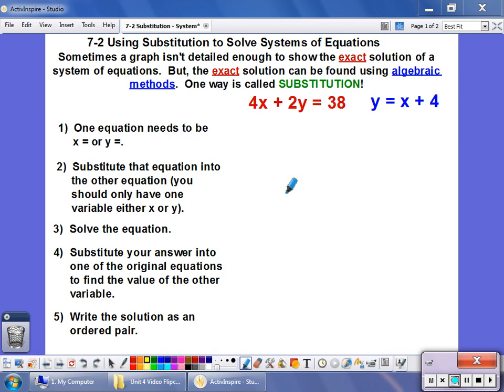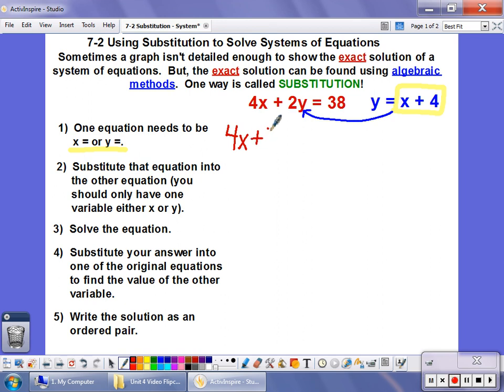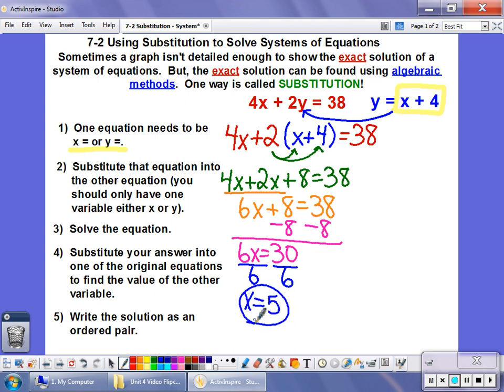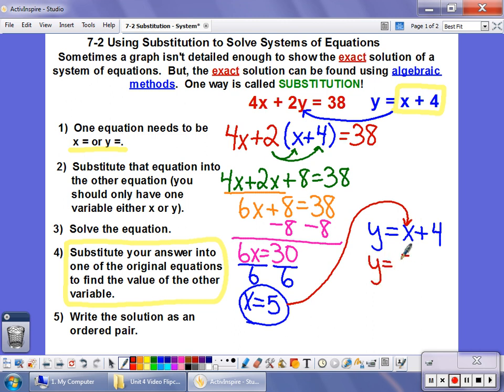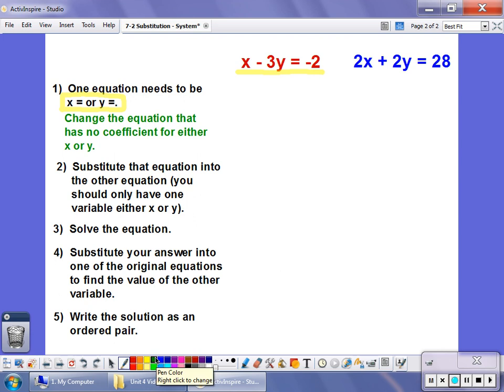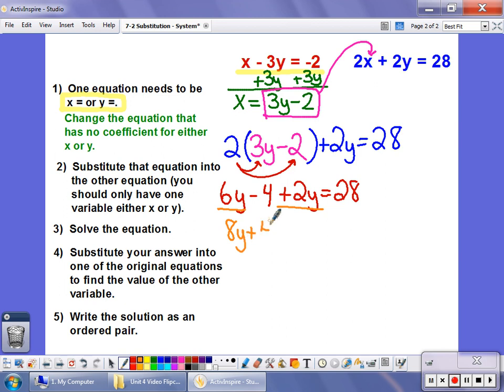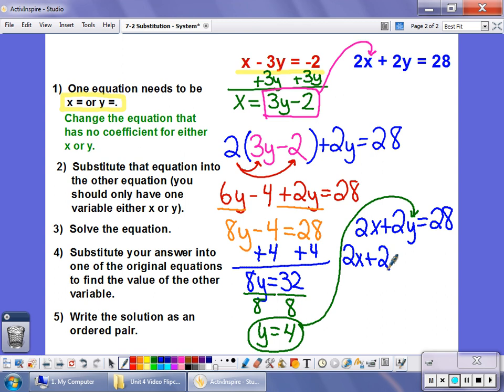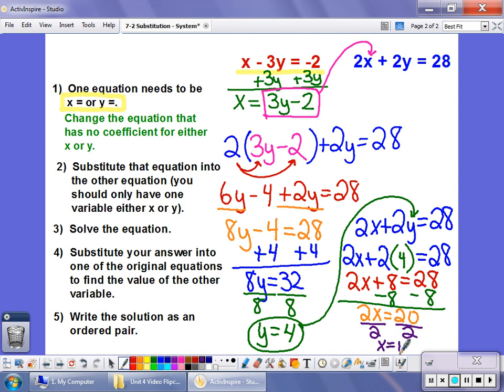7-2 Substitution Systems of Equations